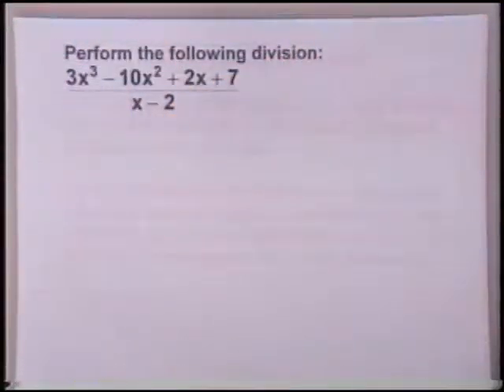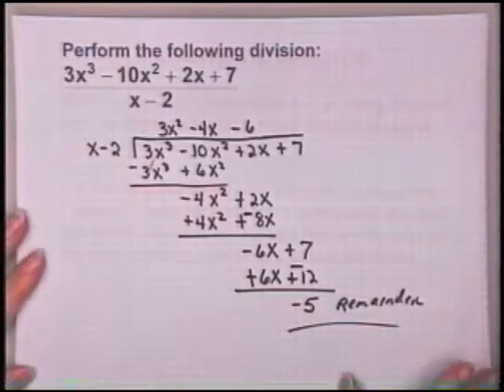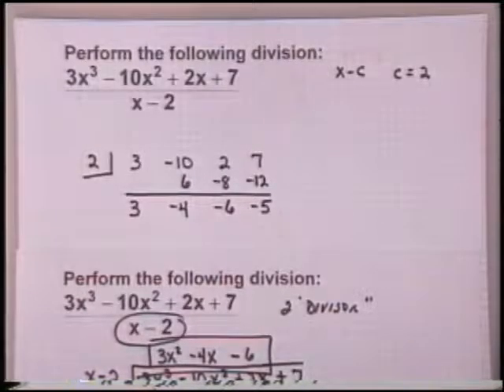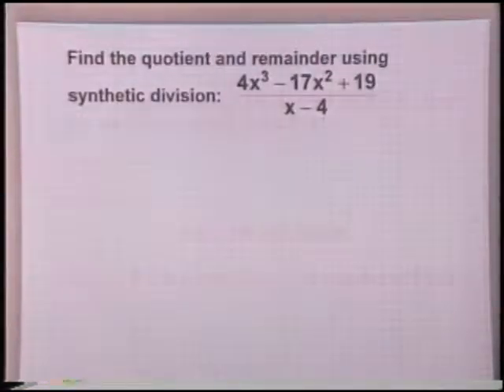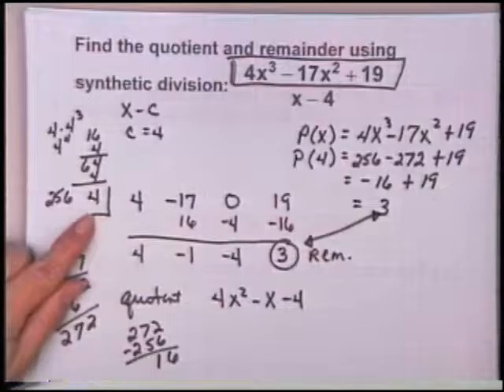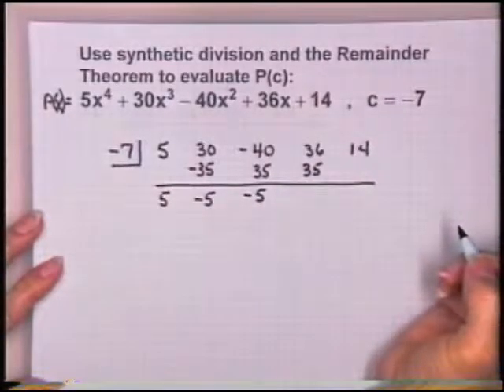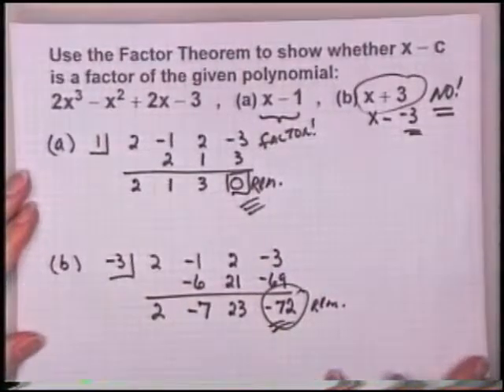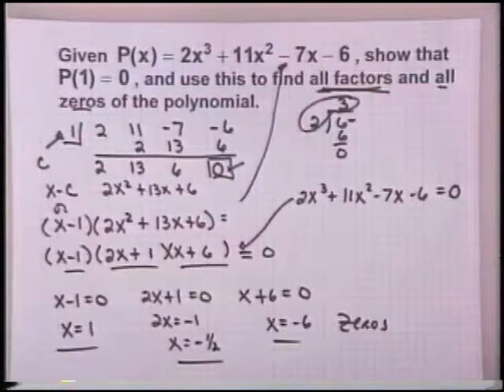Synthetic Division 10171075